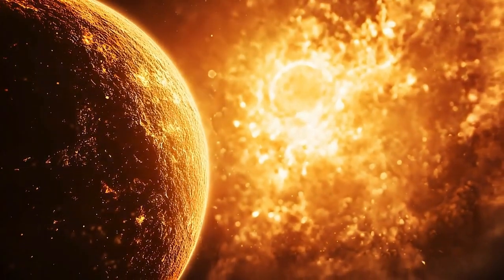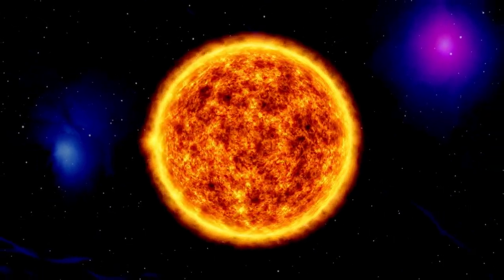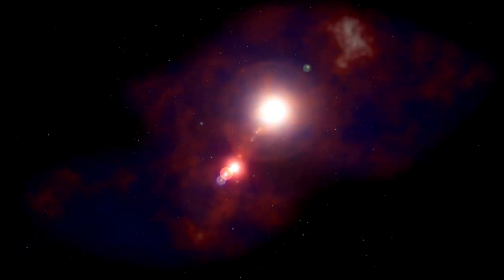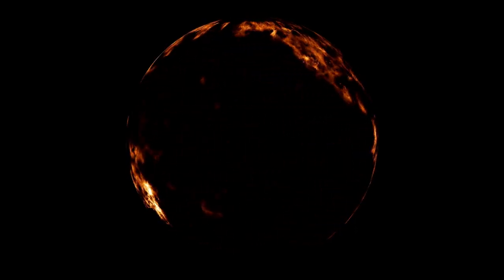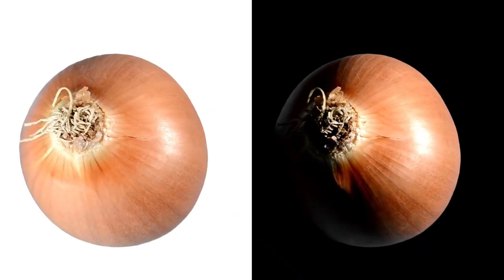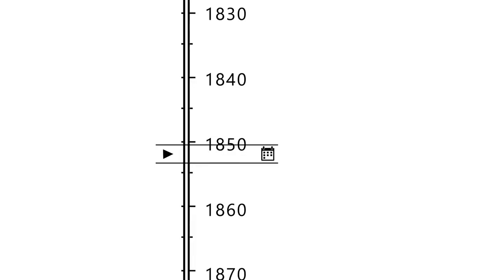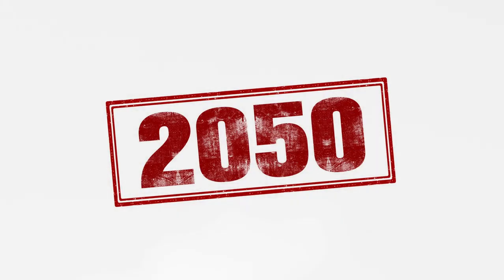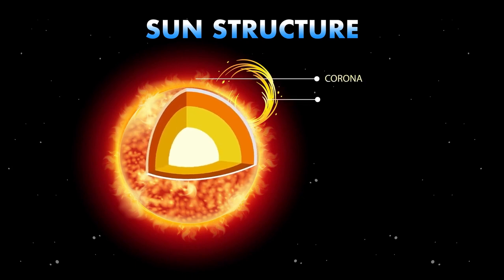Neil deGrasse Tyson 'Betelgeuse Supernova To Take The Night Sky ALL Over The World!'